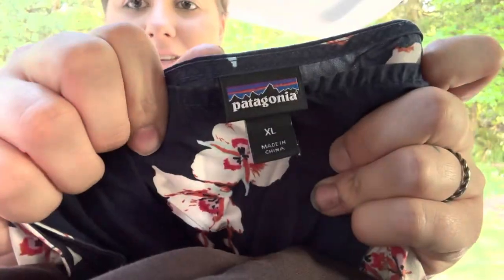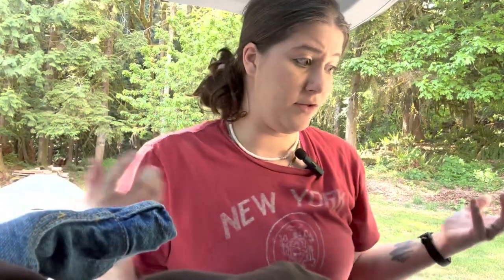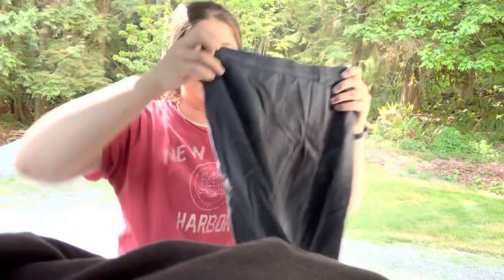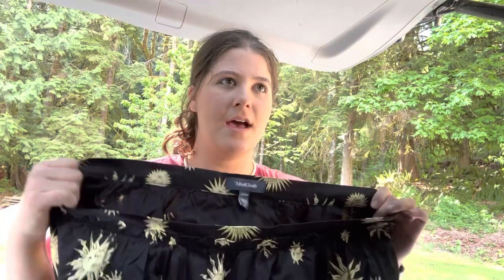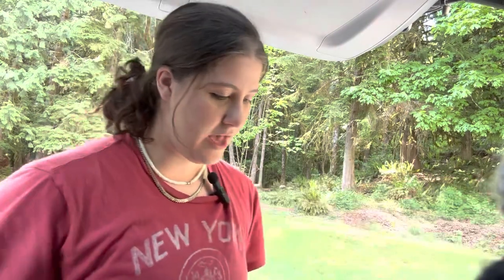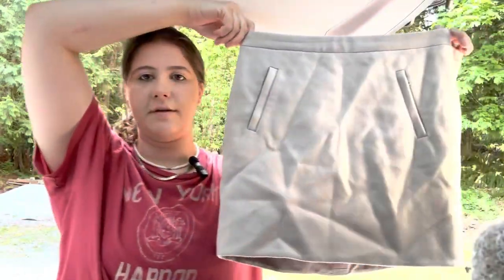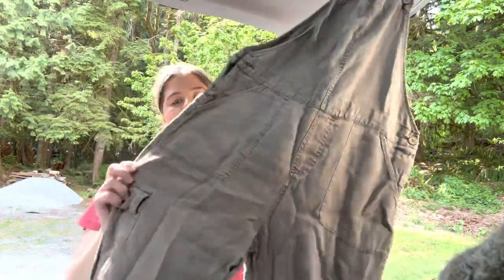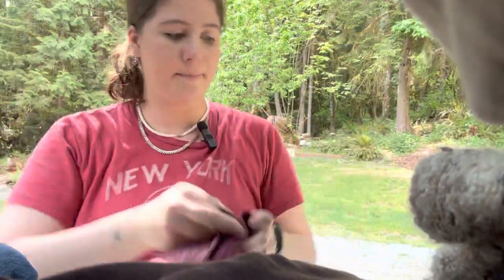100+ lb PROFITABLE GOODWILL BINS HAUL TO RESELL ONLINE!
I post everything related to reselling and fashion (but mostly thrift haul videos 😜).

Supplies I use for my business:

Blank White Polymailers 4”x8” (500 pack)

KKBESTPACK 6”X9” White Blank Polymailers (Pack of 1000)

9”X12” Clear Self Seal Poly bag w/ Suffocation Warning (pack of 1000)

Anything from my videos that you’re interested in purchasing? 😊

Frances ❤️